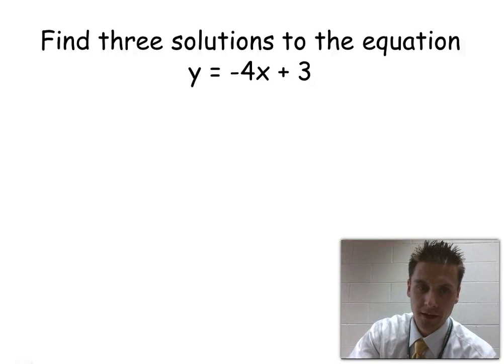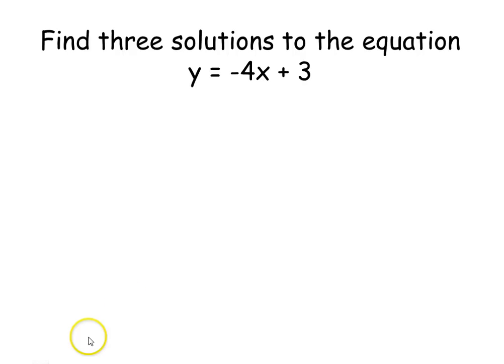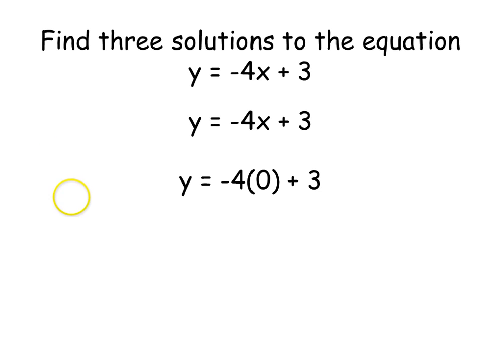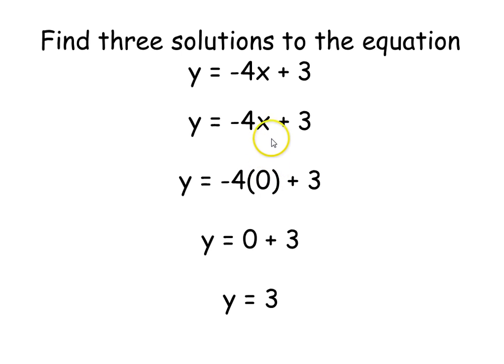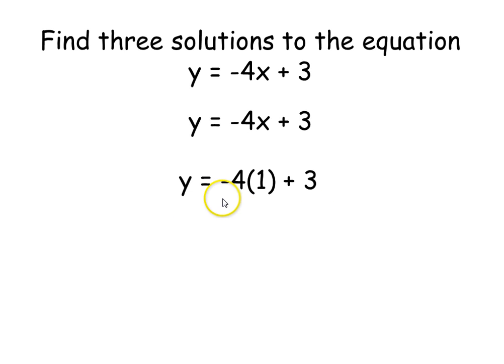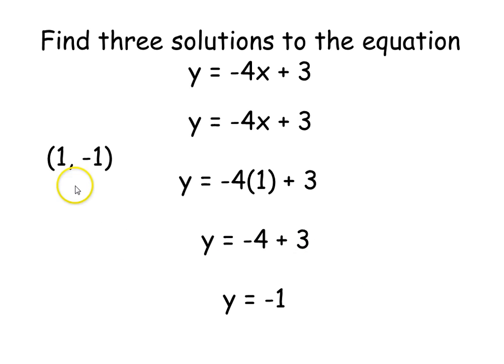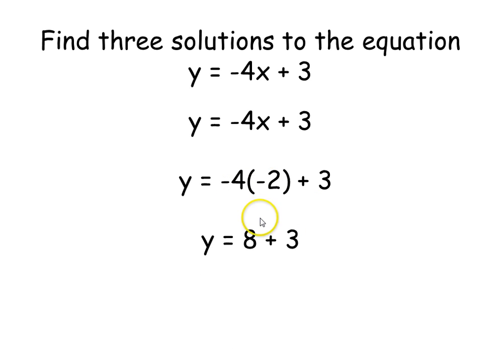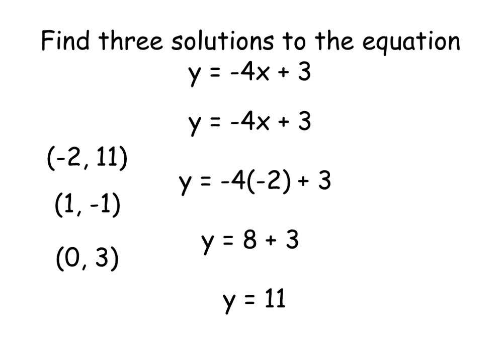Finding Solutions to an Equation